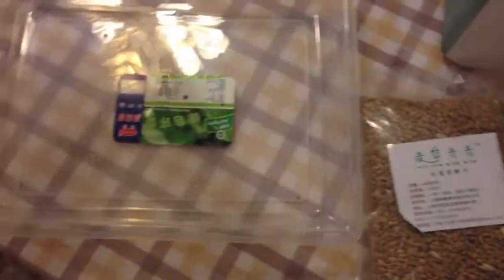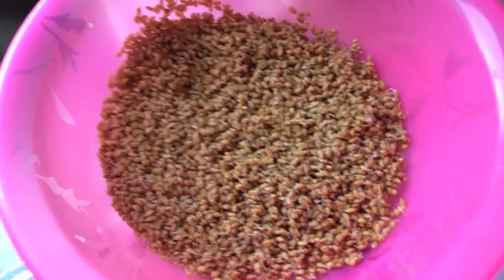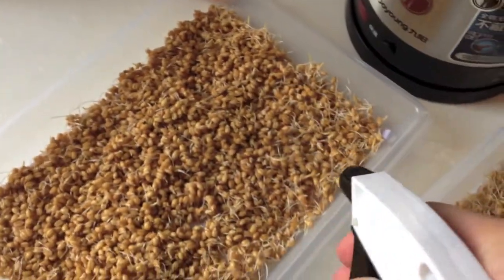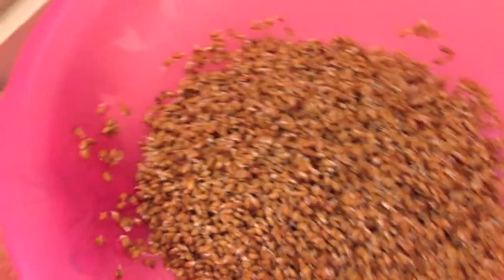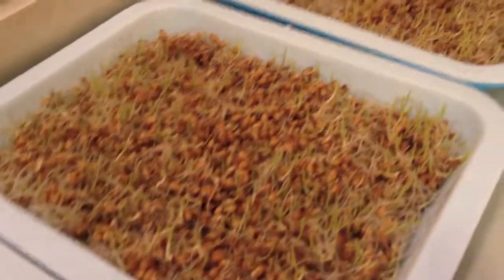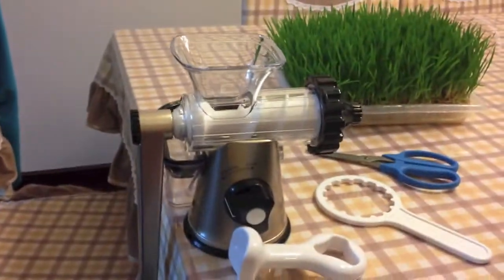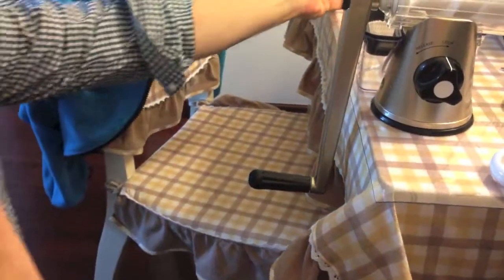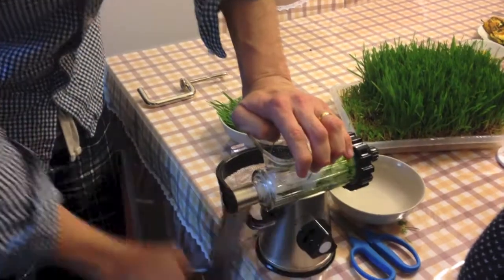Home Grown Wheatgrass Tutorial and First Shot Experience